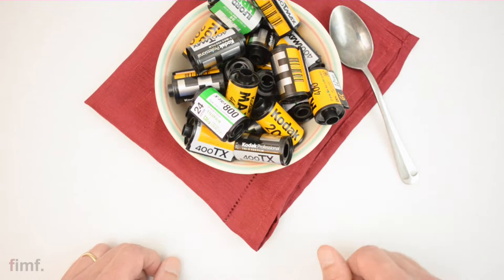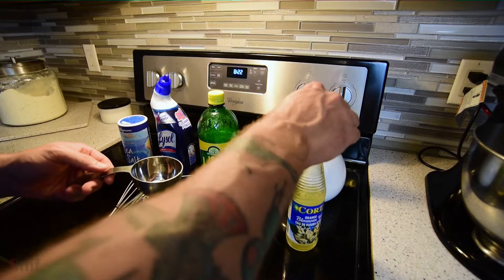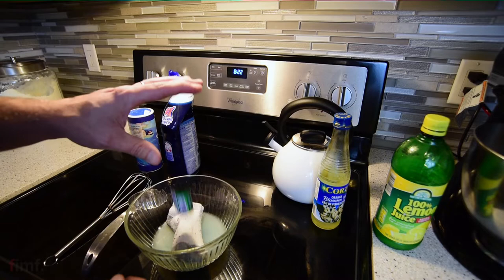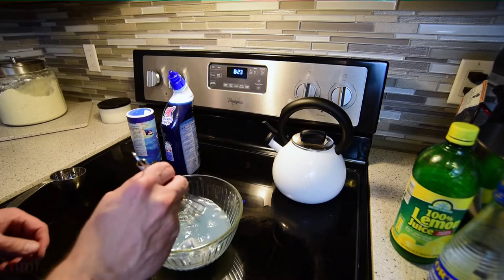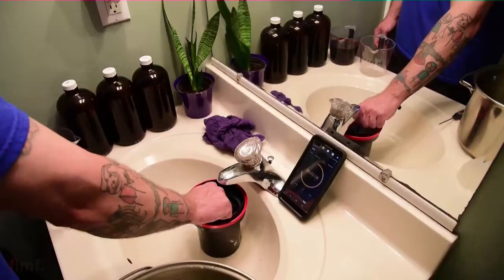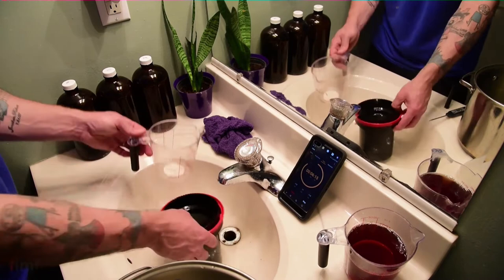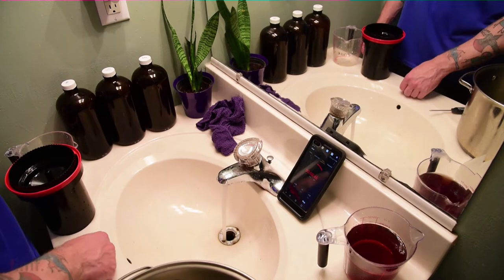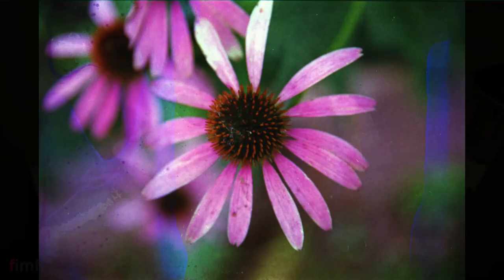How to Film Soup (Soaking a 35mm Roll in Chemicals)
In this video, I demonstrate how to "film soup", or create some crazy effects in your film negatives without photoshop.

* 1. Sharing the video (IT’S FREE!)

35mm Cartridge Opener Tool

Film Soup Instructions:
1. Shoot a roll
2. Combine ingredients into a bowl. Try something with a high pH like lemon juice
3. Stir in a (completely rewound) exposed roll, and let sit in the soup from 1-24 hours
4. Rinse the film roll in running water for at least 15 min
5. Develop the roll (at home)
6. Be amazed at your creative genius

A few notes:
* Please be careful when combining soup ingredients. If using household cleaners, make sure there is no reaction between the chemicals used. Use eye and skin protection
* Do not send into your lab for processing without contacting them first! Your contaminated roll might botch the lab's chemicals, and ruin other people's regular rolls. That would be a bummer.

Don't be a stranger, say hello or something! Let me know if this worked for you, or better yet, if you have any tips to add to make it easier! If you think this could be helpful to a friend, please share!

Gallery - Mr. Moods